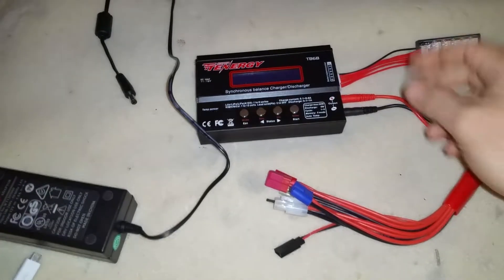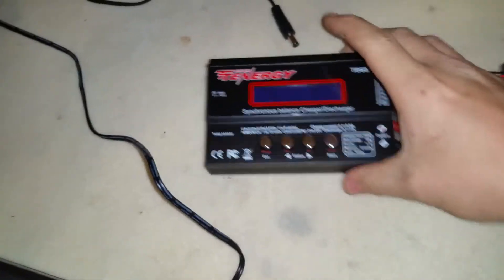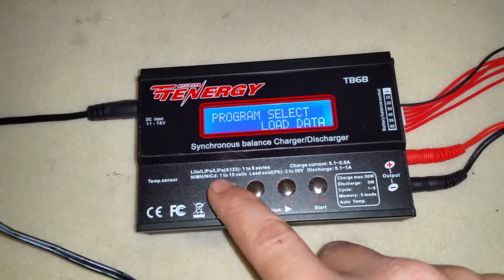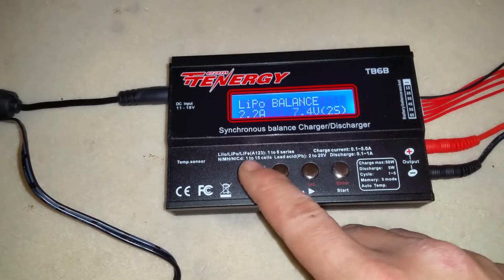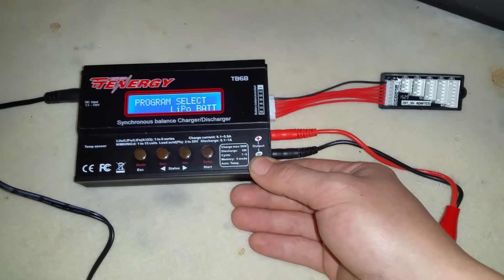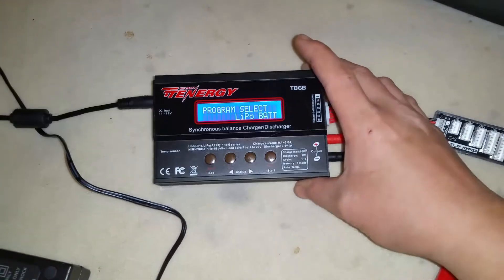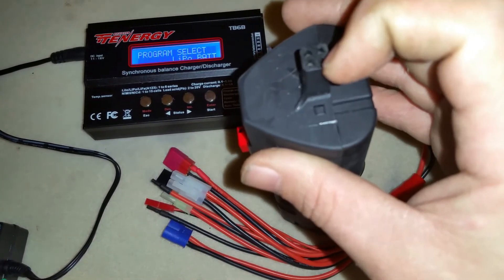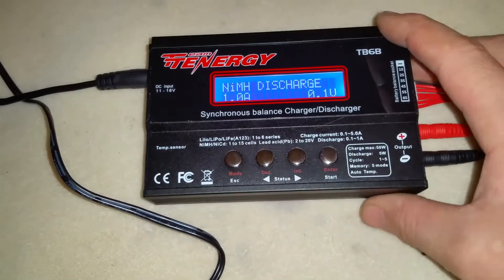Tenergy TB6B review and common questions answered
I tried to make this video as brief as possible but it went a little long like most do.  It is a review and answers about common questions on how to use the Tenergy TB6B and how to change the lithium polymer battery voltages and whether or not NIMH charging is automatic when it says manual.  Hope you enjoy.